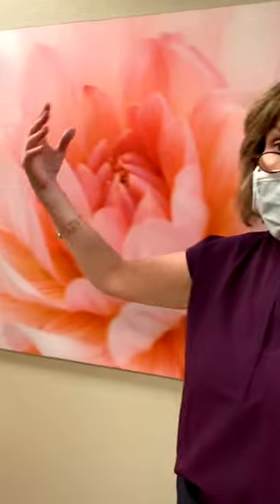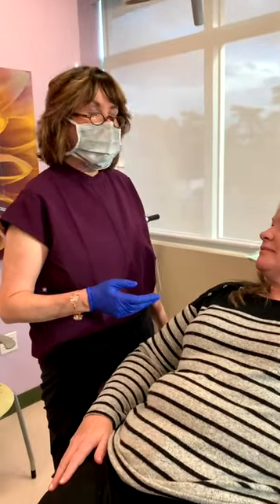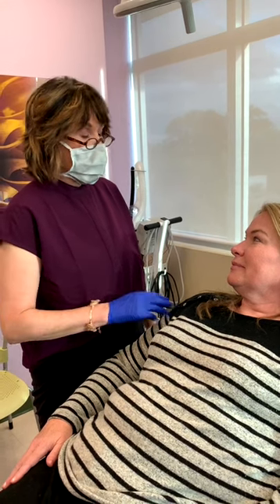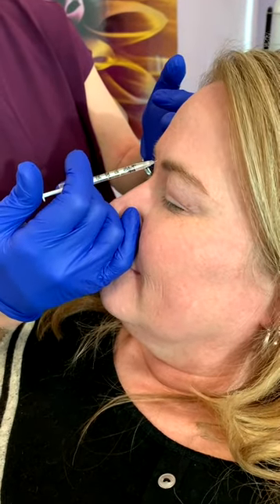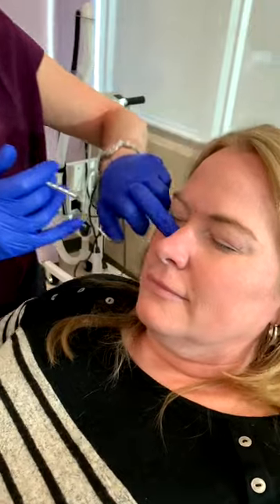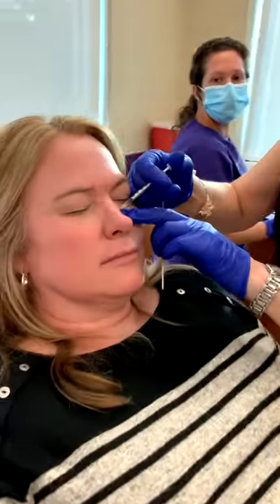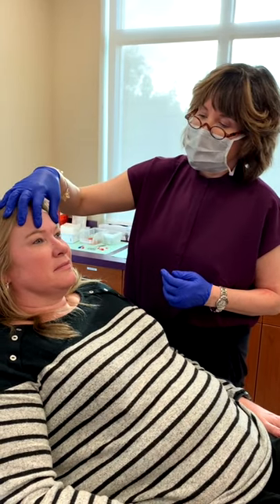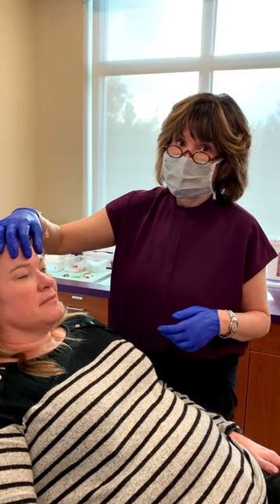Cosmetic Injections | Dr. Elizabeth F. Callahan | SkinSmart Dermatology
Watch Dr. Callahan Perform Xeomin Injections!

Step inside the patient room with us and get a close-up view of what goes on during injectable procedures! Comparable to Botox, Xeomin combats wrinkles and other signs of aging. Follow our Instagram @skinsmartdermatology for more cosmetic content!